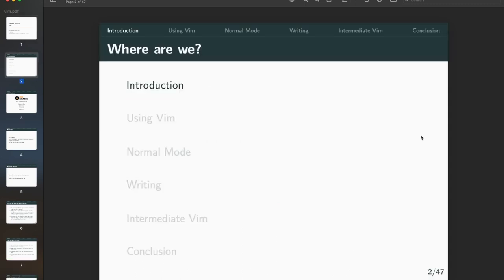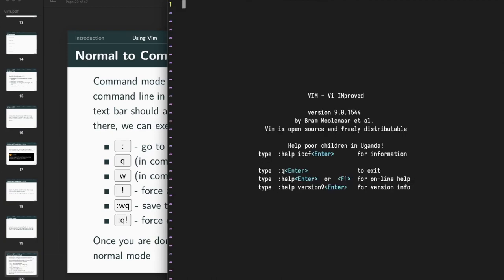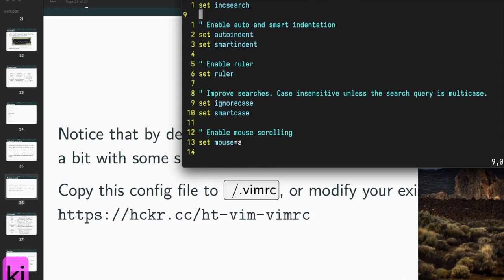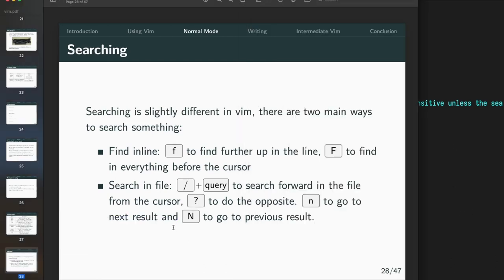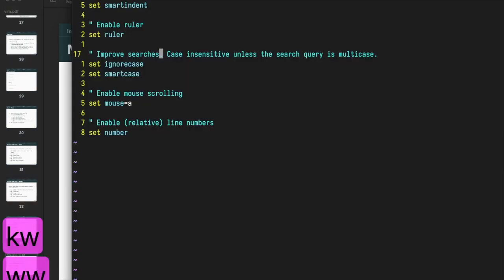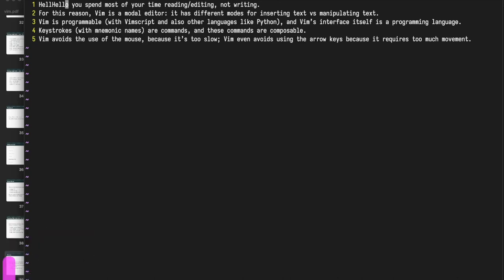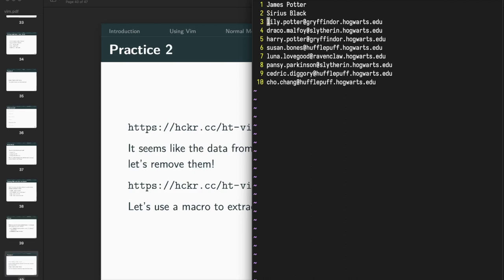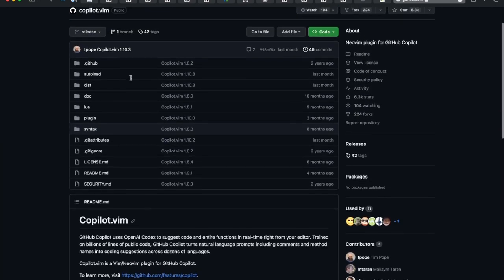Hackers Toolbox AY 23/24 S 5: Vim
Vim is a popular text editor, used by many for the efficient creating and editing of text. Come join us at this workshop to learn how to use it effectively, from the basics.

Beginners welcome!

Prerequisites:
- Vim installation (WSL2 / Linux / OSX install preferred, Native windows install might be a little fiddly).